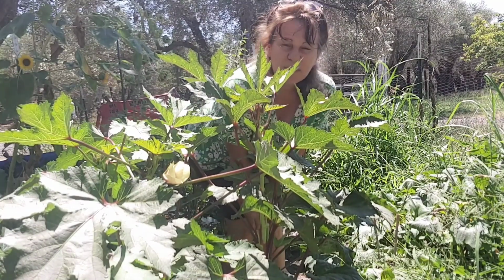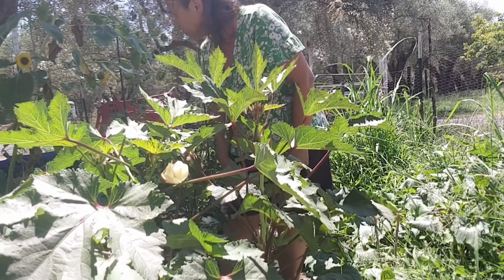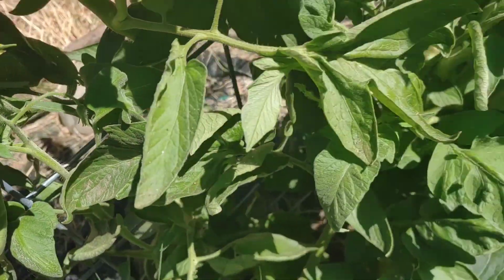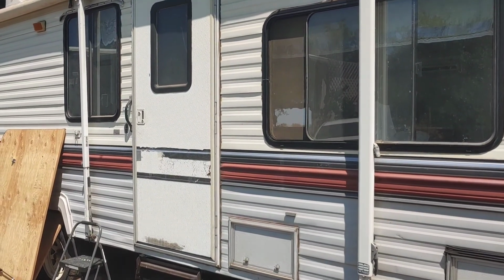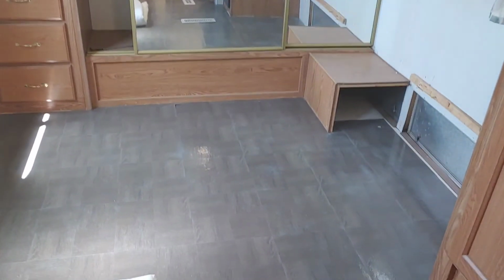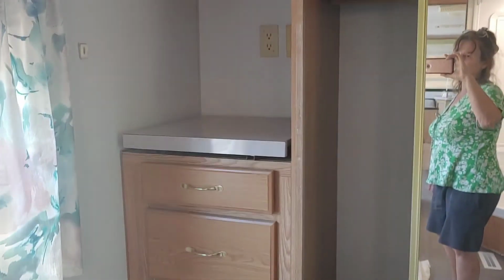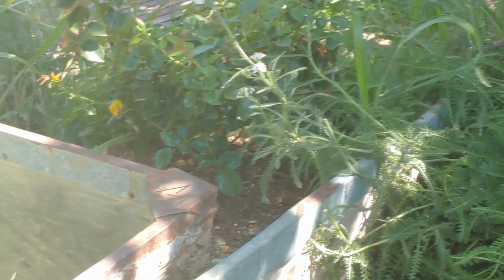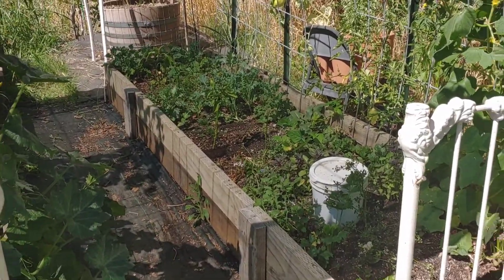Survival 101 #3 Shelter